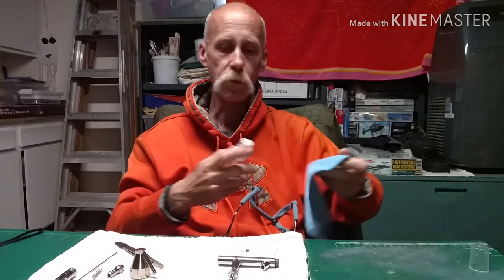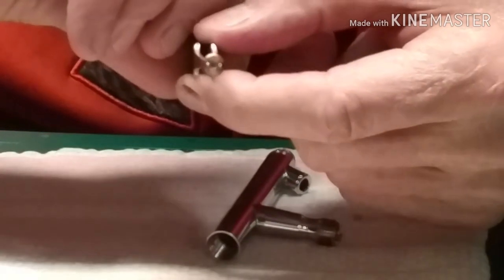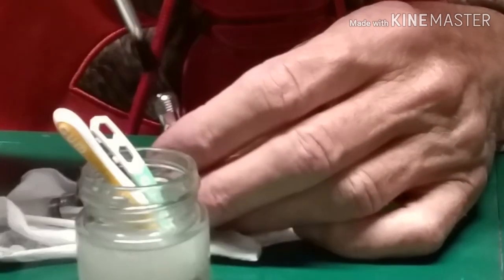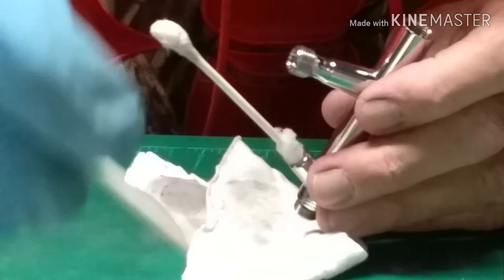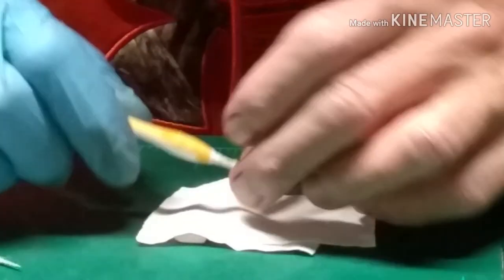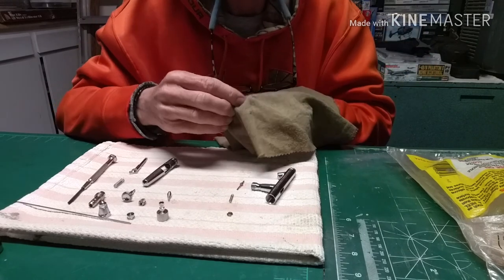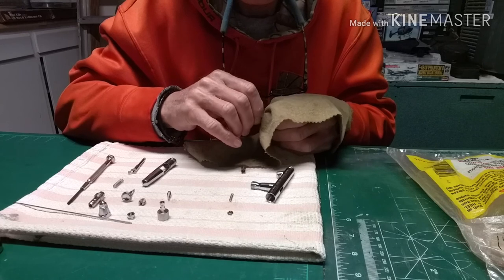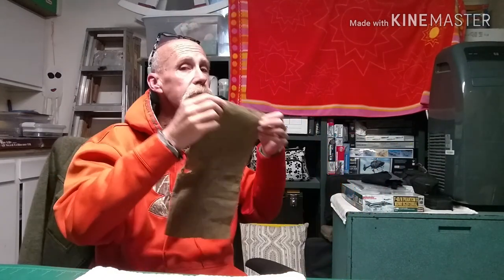S3 Model Works; Iwata Eclipse BCS Maintenance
A thorough cleaning, including the air valve and main seal...if you've never seen yours.